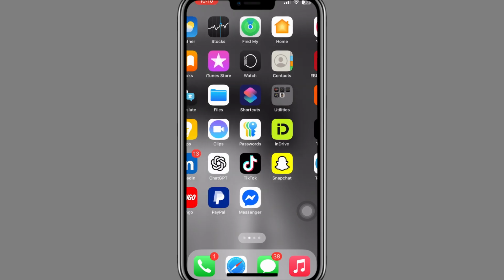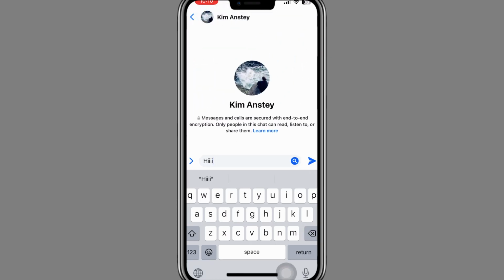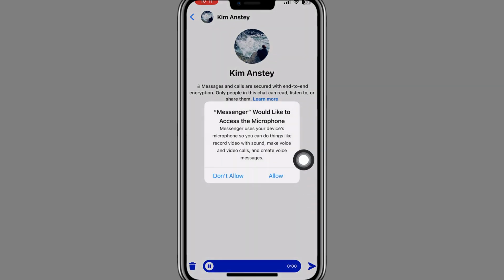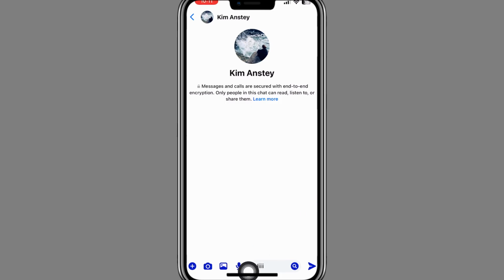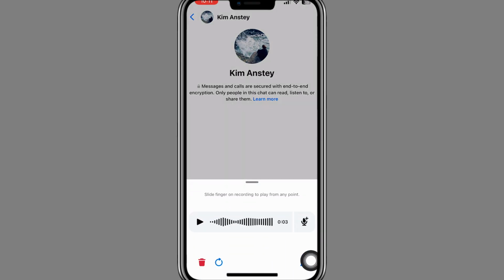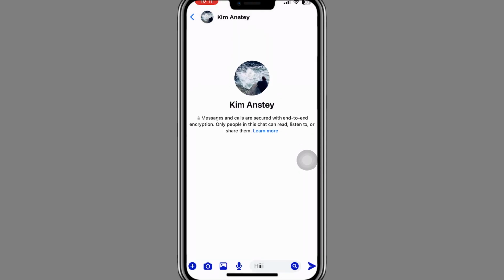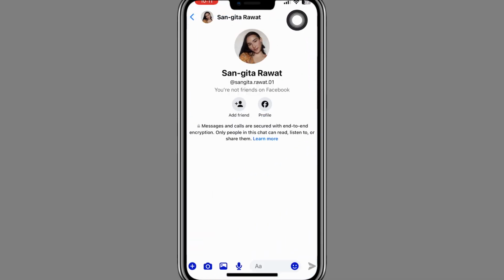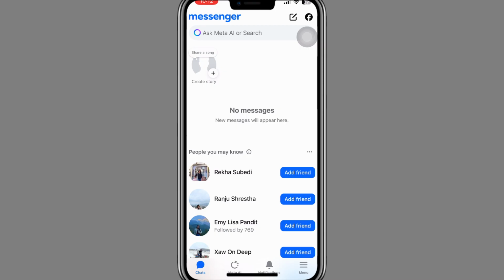How to Make Voice and Video Calls using Messenger 2025?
This quick tutorial shows you how to make both voice calls and video calls using the Messenger app. Whether you're on Android or iPhone, learn how to find the call buttons, start a call, switch between front and back cameras, mute yourself, and end the call—all in a few easy steps. Perfect for beginners and anyone new to Facebook Messenger calling features.